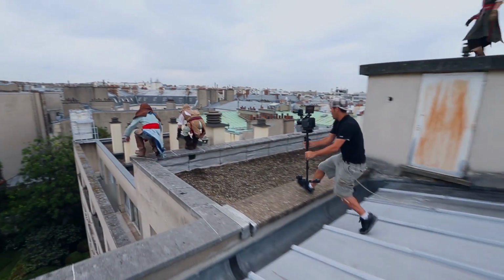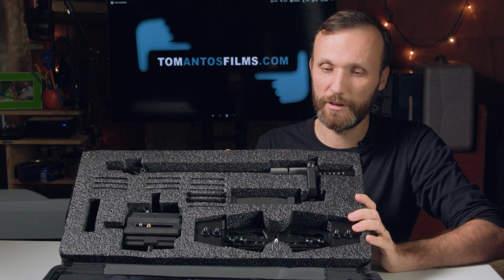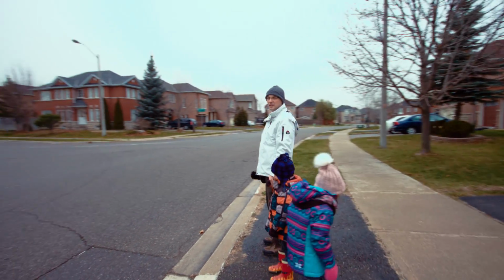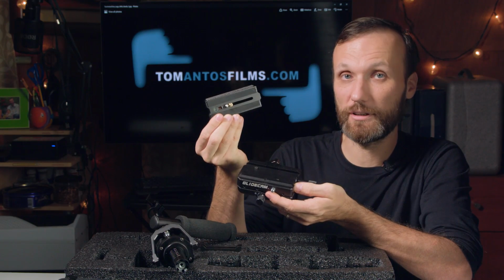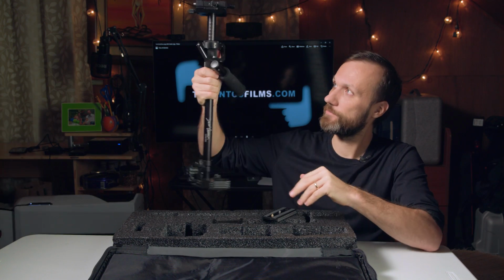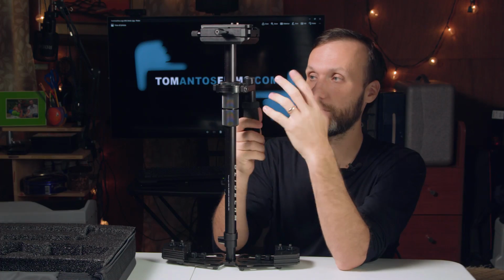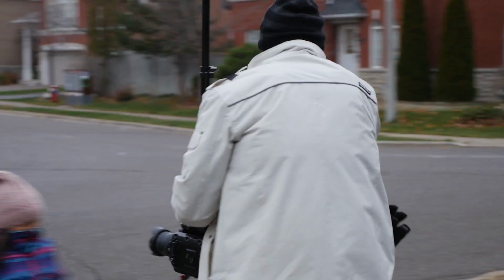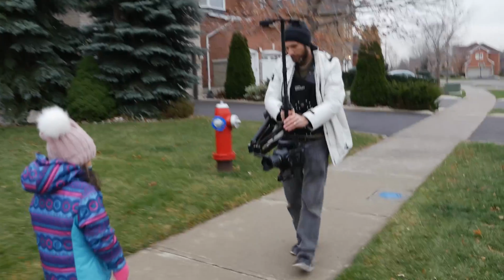Devin Graham Glidecam - Review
Amazon UK
Amazon Germany

Lately I've been testing out different stabilizers for my URSA Mini cameras. I have tried a full size steadicam which worked great, but wasn't an option when traveling on film shoots in far away places because of it's size and weight.
I also tested out a few 3 Axis Gimbals. One in particular that I liked was the CAME-TV Prodigy which I reviewed a few days ago. Still I was looking for something else that packs even smaller and will work no matter what. As you know digital camera gimbals can fail, or require calibration or batteries.
That's why I still like to take with me a traditional steadicam type camera stabilizer. One that I tested out which I loved was the Glidecam Devin Graham Signature Series. Devin Graham is a popular YouTuber who always uses the glidecam.
He and the designers came up with a new version that addressed all the things I didn't like about the previous versions of their stabilizers. Anyway watch the video review for all my thoughts and some test shots.

Also if you are interested in learning how to use a traditional stabilizer like the Glidecam then look at my Ultimate Steadicam post that I did a few years ago.

For extra support when carrying a heavy camera on your Glidecam you can use an arm brace like the one I show in this video
ARM BRACE:
Amazon Canada

Or try out a full size articulated arm like what I used in the review
Camtree Galaxy Stabilizer Arm & Vest:
Amazon Canada